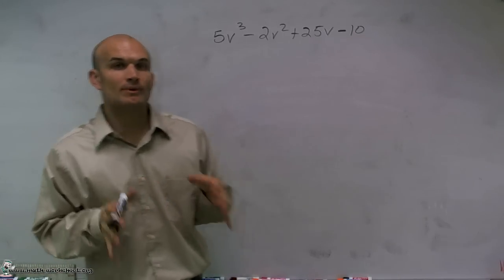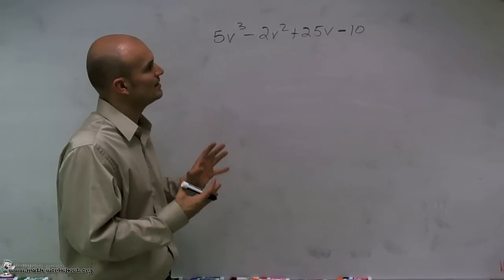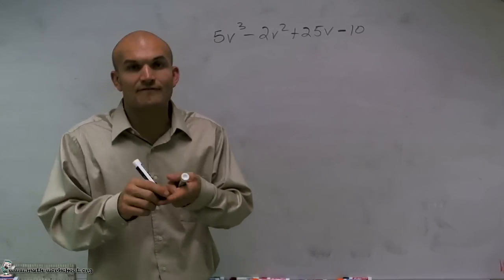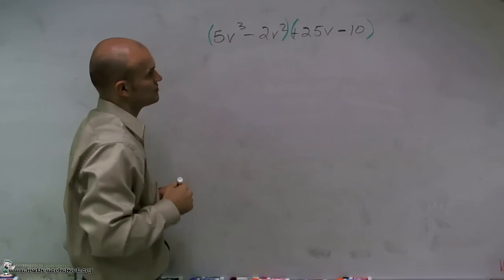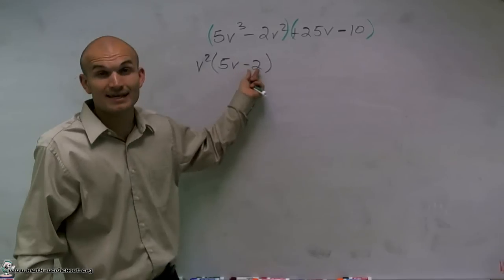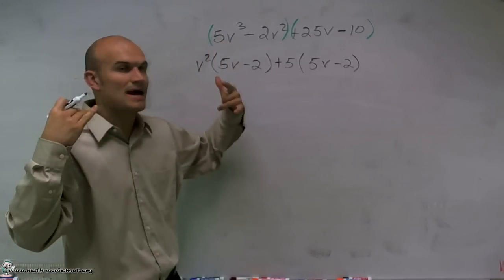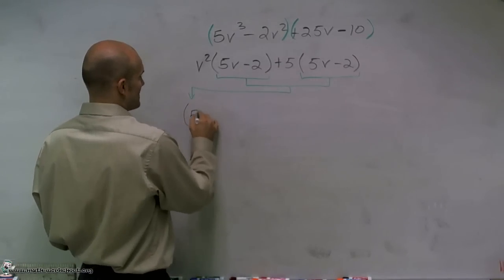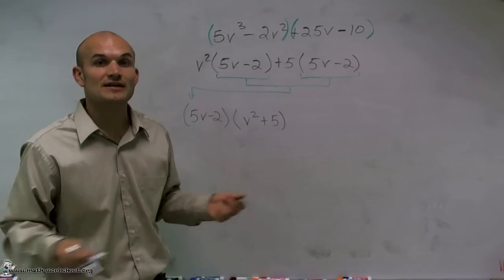Algebra - Factoring By Grouping - Easy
In this video we explain how to solve Factoring By Grouping type of question.